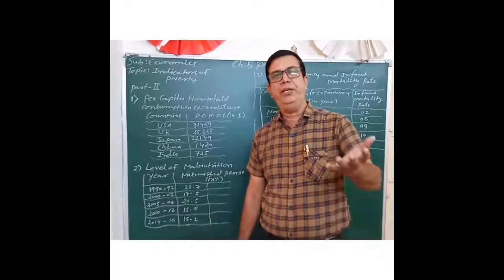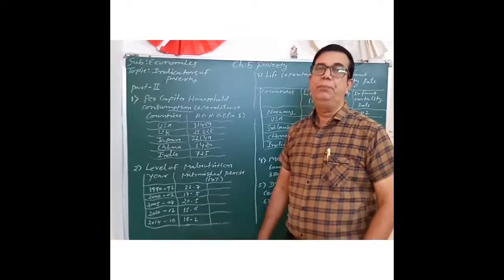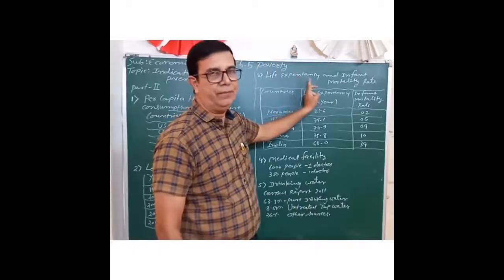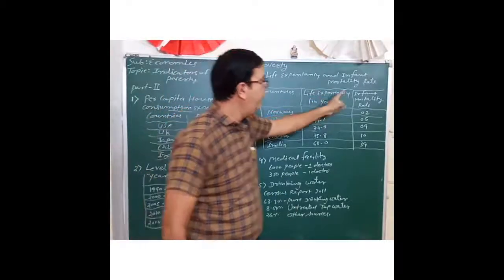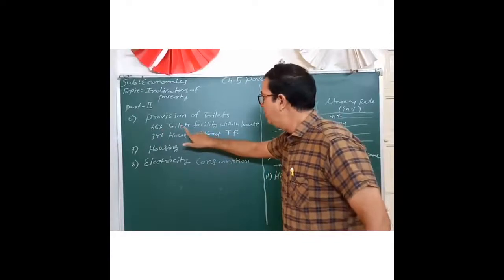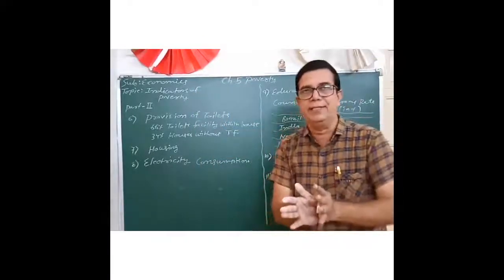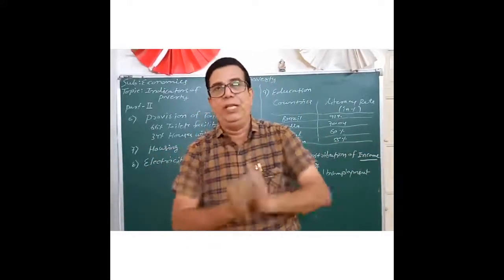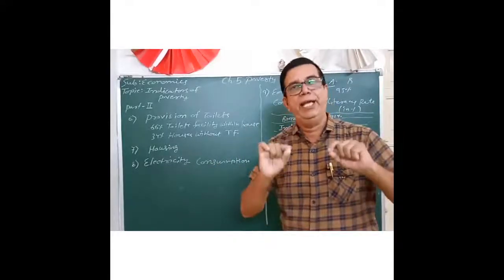30TH SEP 2020 , WED # ECO CHP -5 POVERTY PART-2 # STD-12TH